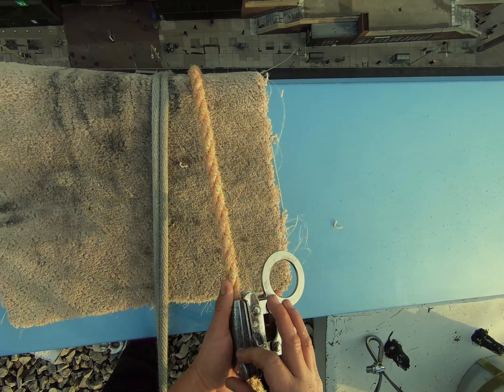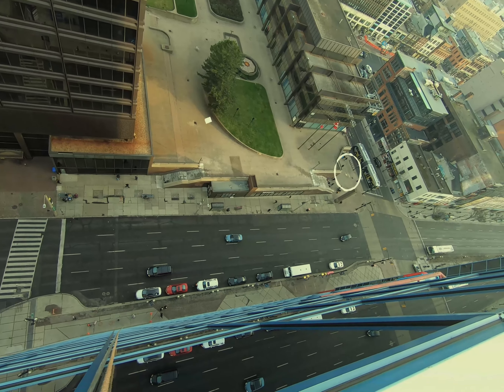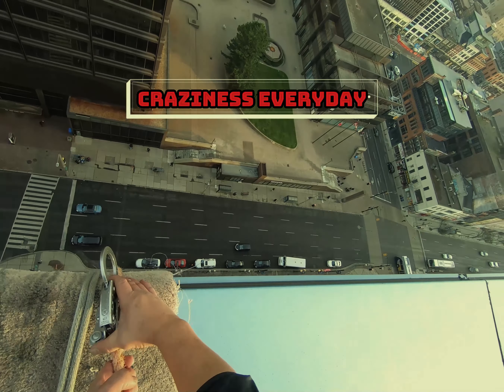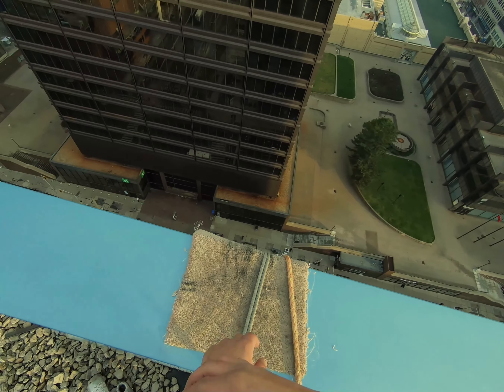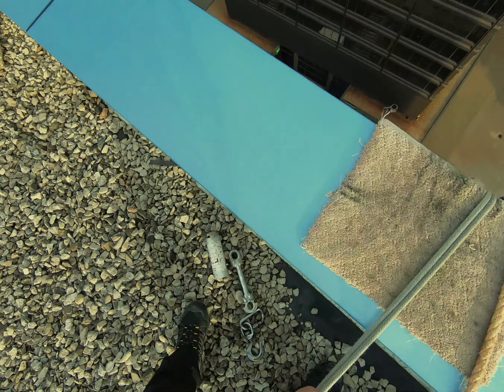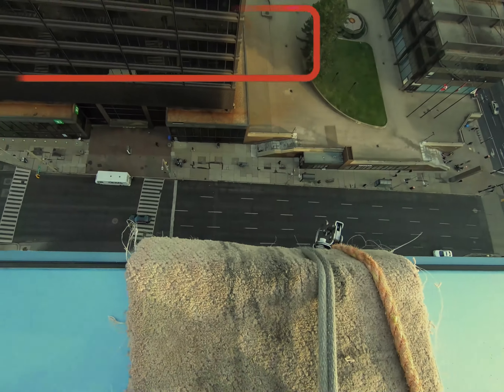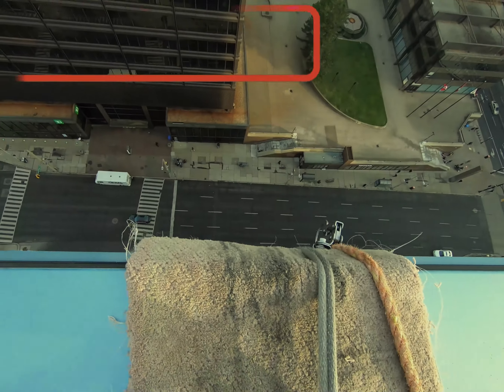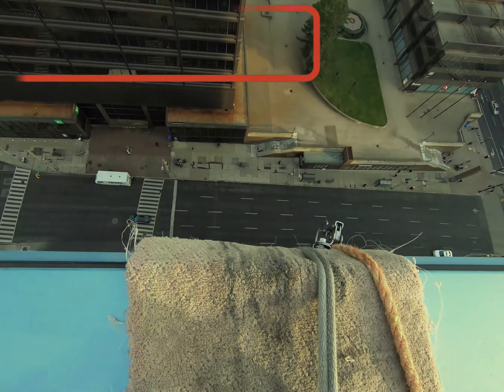High-rise Window Cleaning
Come along as I bring over the edge of a 20 storey building to clean some of the windows. We will go over a few of the steps that are involved in making those windows shine. Been cleaning windows for about 4 years now and no complaints even tho it might seem high it really isn't that bad. If you interested in video games I stream over on Facebook and Twitch. If there is anything you want to ask me you can comment but also can just pop in and let's talk windows while Get them dubs.
Hopefully you enjoyed the video and i have more videos in the pipeline just have to get the time...
                            Happy Holidays